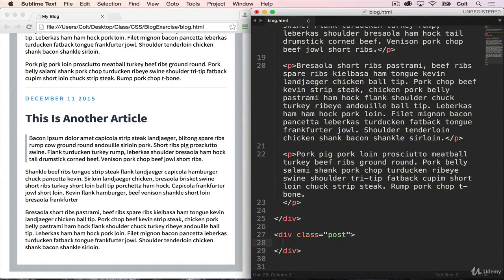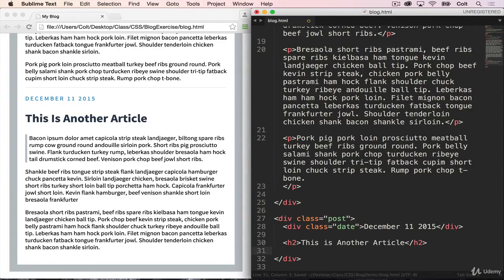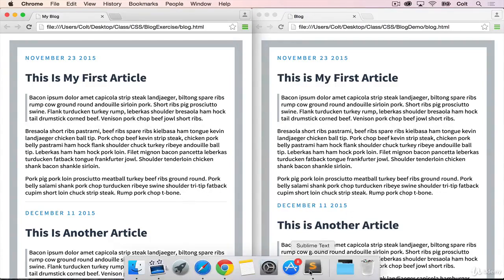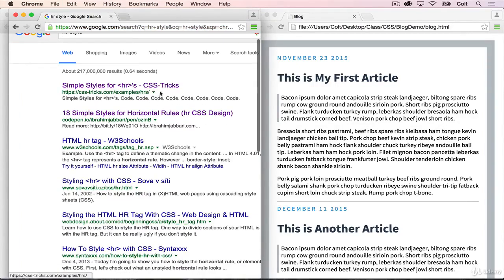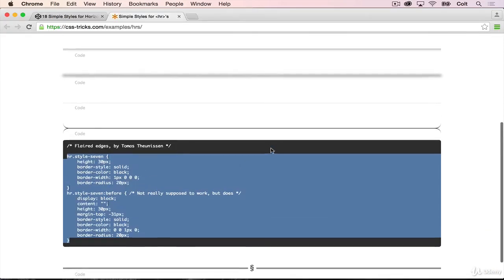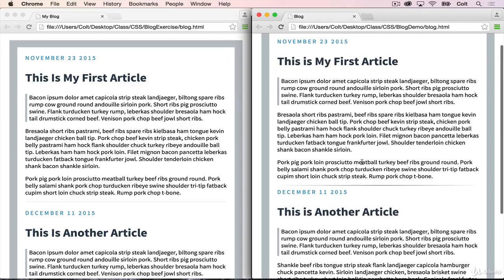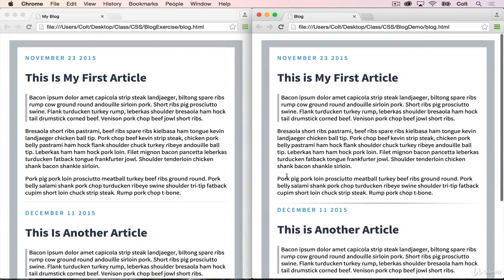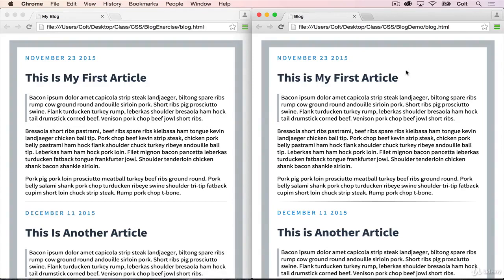The Web Development - #45 CSS Blog From Scratch Exercise SOLUTION Pt 3